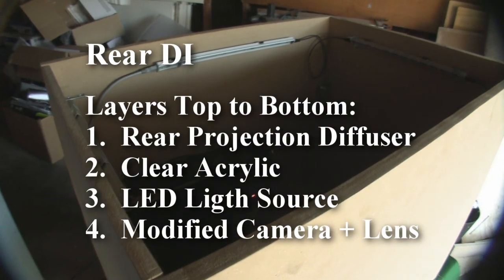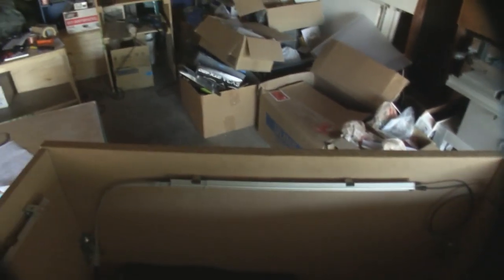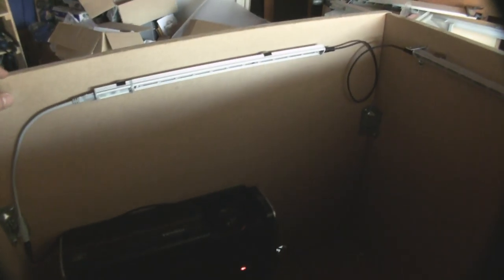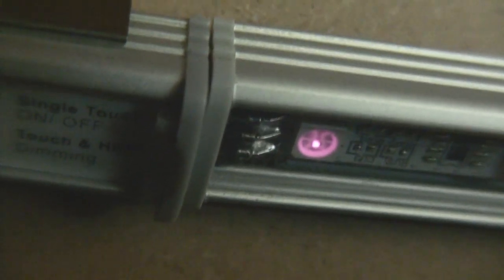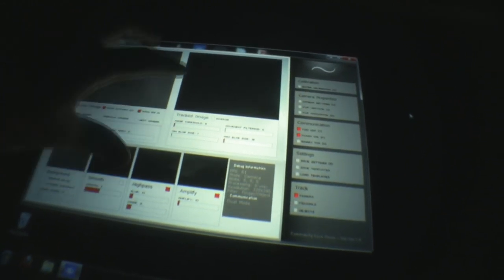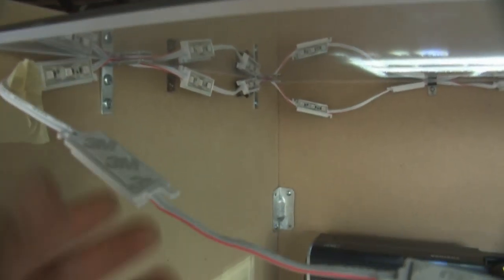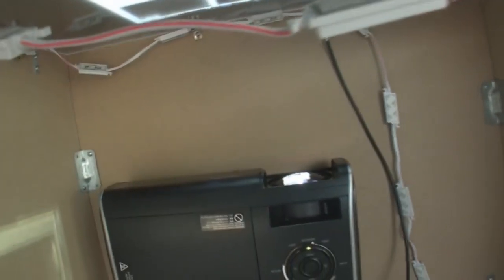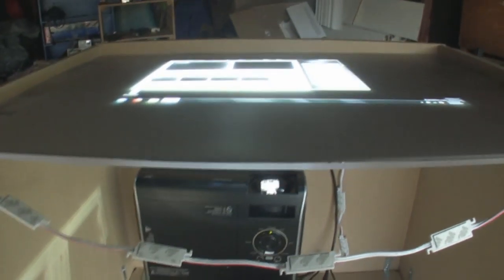How To Build a Rear DI Multitouch Table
Here we look at building a Rear Diffused Illumination (Rear DI) multitouch setup using an infrared light source to light up fingers/objects placed on the surface and a camera to track the blobs.

All the parts seen in these videos can be purchased at the PP store